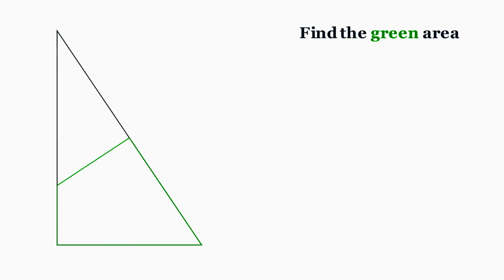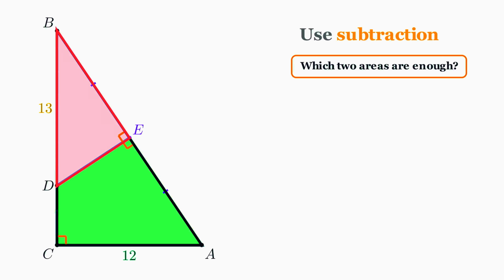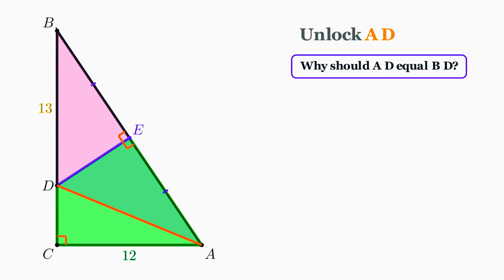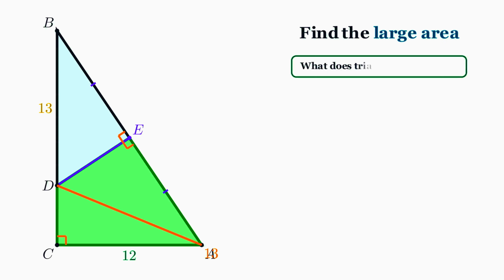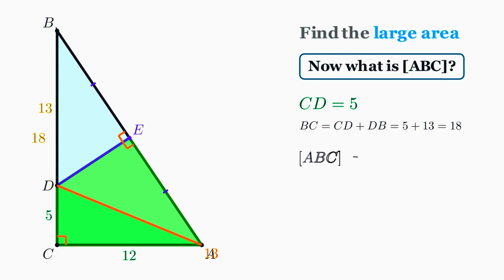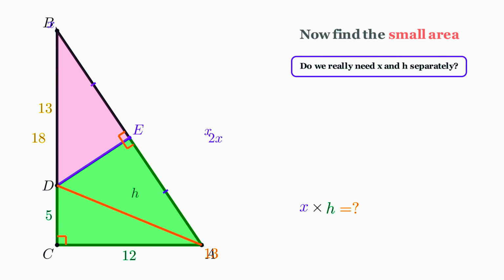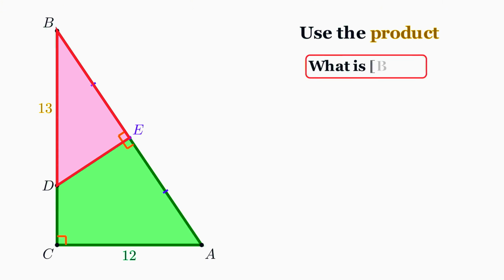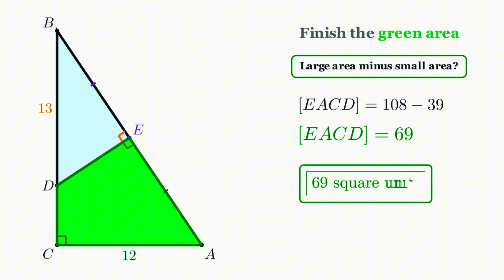A Little Girl Solved This Green Area Puzzle in 5 Seconds — Can You? | Geometry Challenge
Can you find the green area?

This geometry problem combines a semicircle, circle, and right triangle in a surprisingly elegant way. Try solving it before watching the solution.

In this video, we'll use geometry, the Pythagorean Theorem, right triangle properties, and area relationships to solve the problem step by step.

This is a great problem for students practicing Math Olympiad, Olympiad Mathematics, competitive exams, and geometry problem solving.